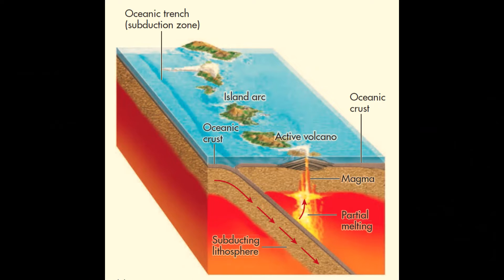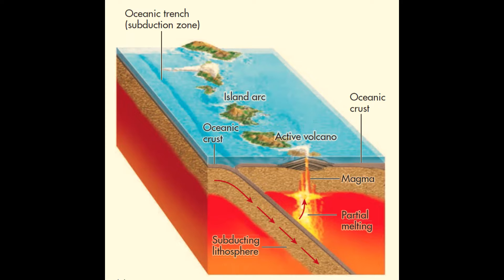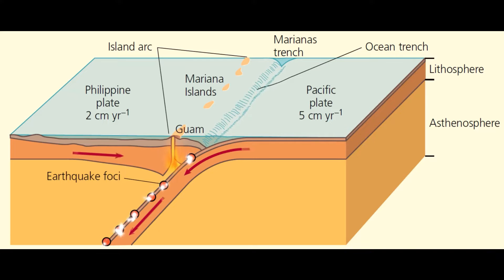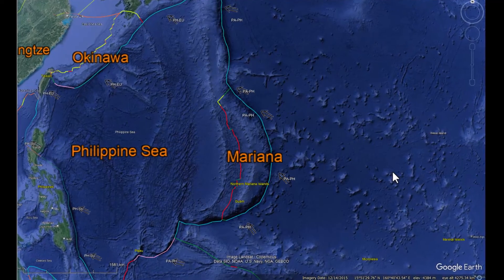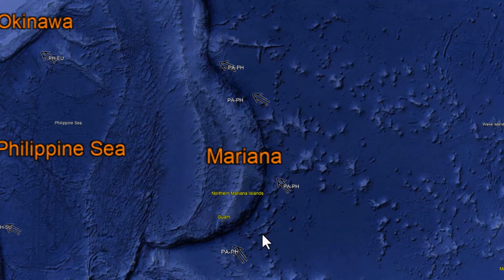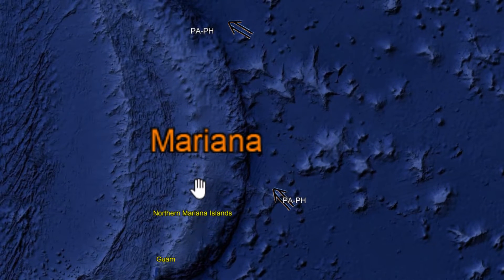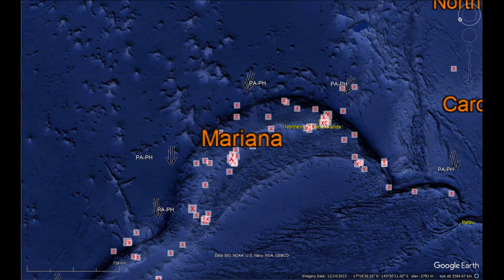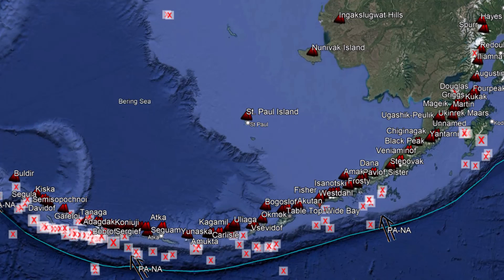Plate Tectonics : Ocean-Ocean Convergence- English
This video highlighting what Tectonic Processes take place at Ocean-Ocean Convergence using animations and real-world examples in an intuitive way.
This video is useful for UG and PG Geography students and for the learners preparing for competitive examinations.